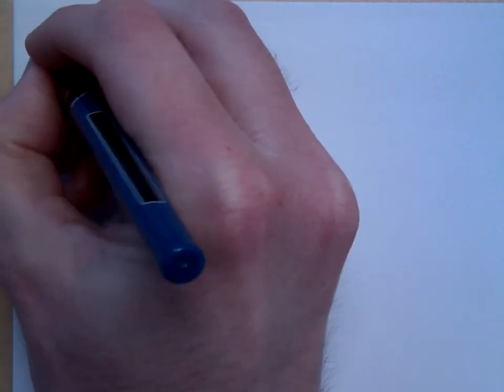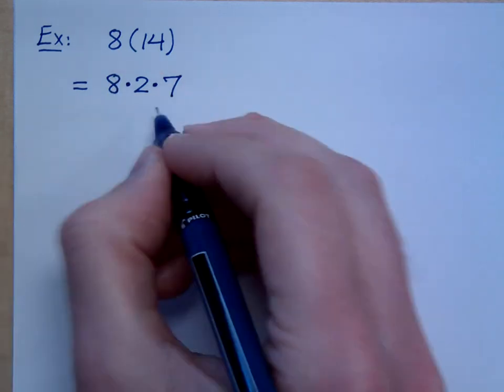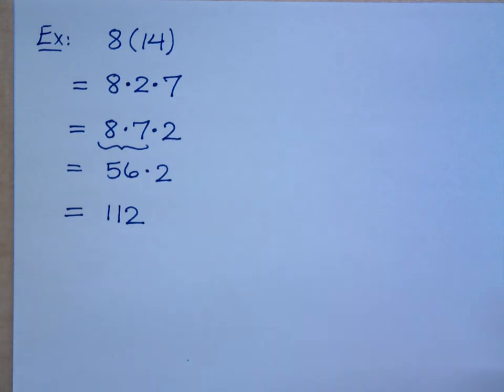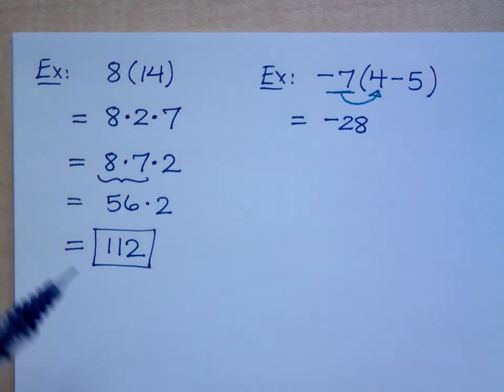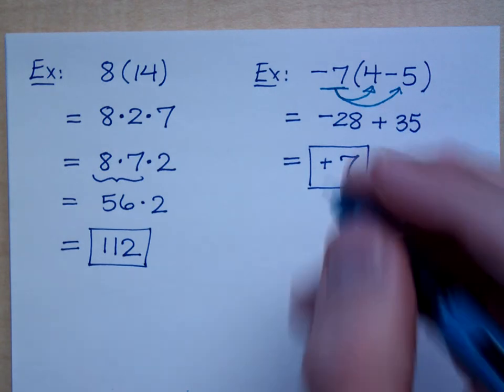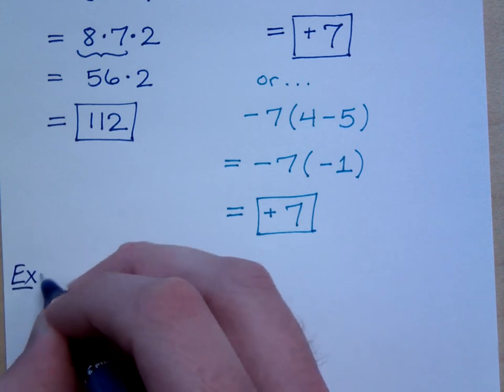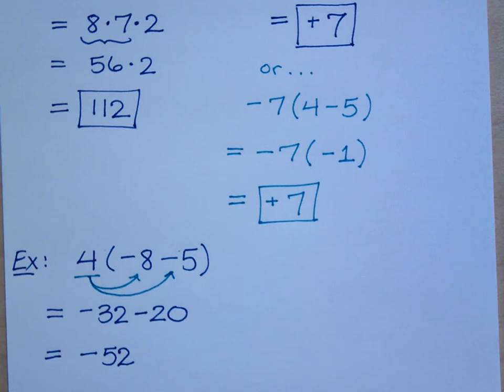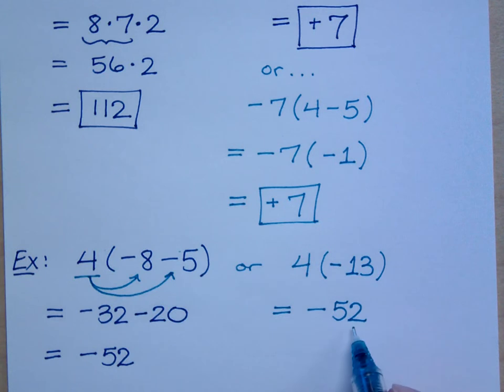Prealgebra - Part 20 (More Multiplication)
More examples are shown.  Creative rearranging can help with multiplication.  You just have to be aware of what you can do and what will be useful.